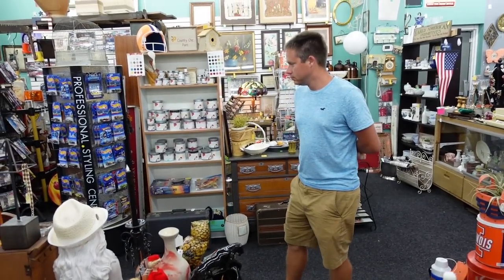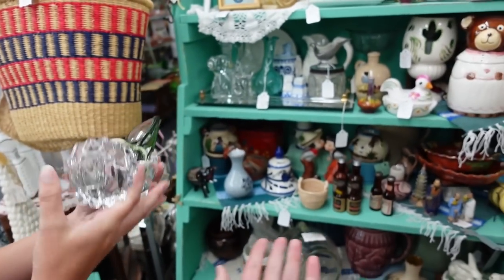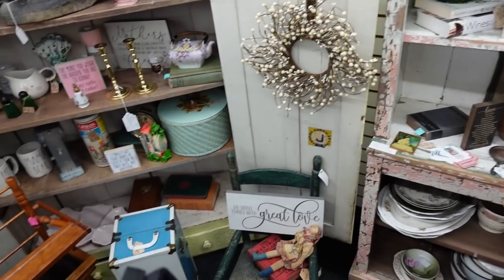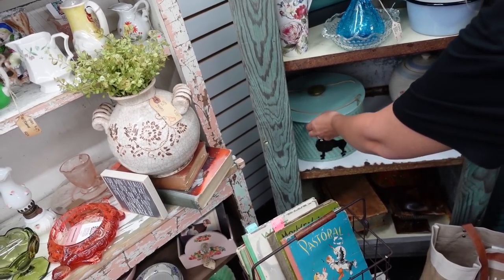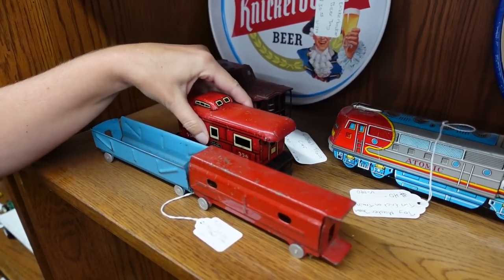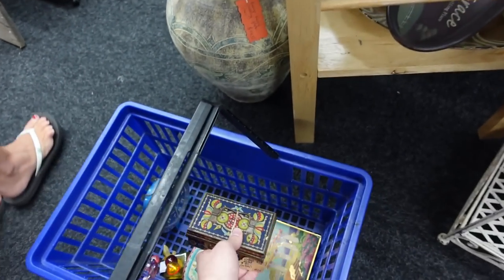HOW much do you think this is priced? Captain Jacks Antique Mall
Today we're off exploring another antique mall that I've never been to before and today it is Captain Jack's Antique Mall in Savoy Illinois.